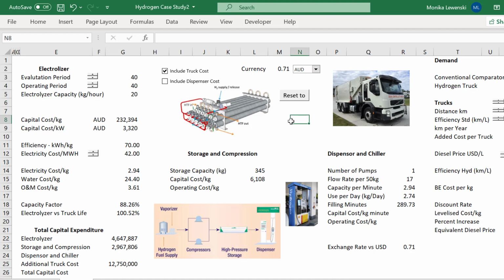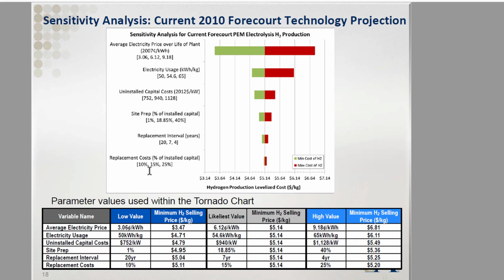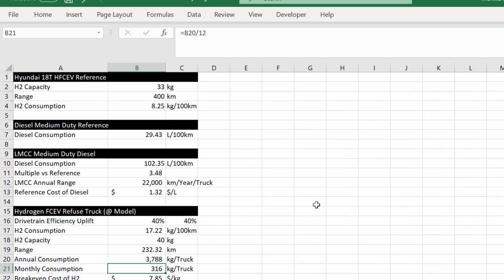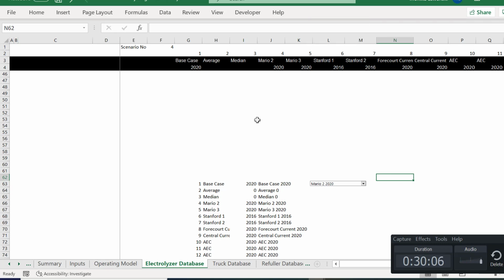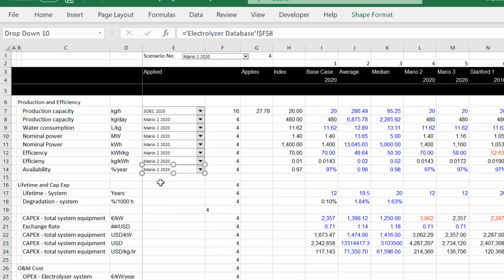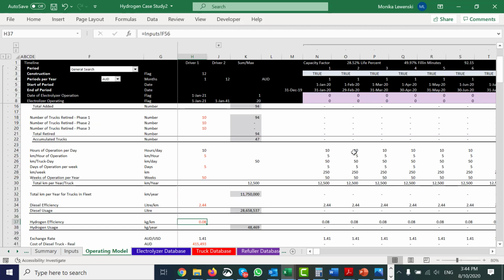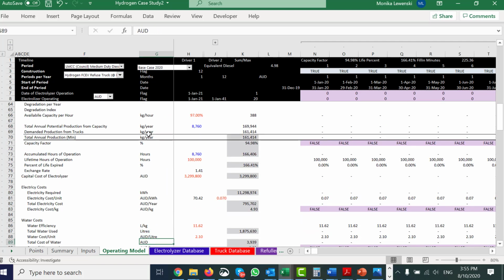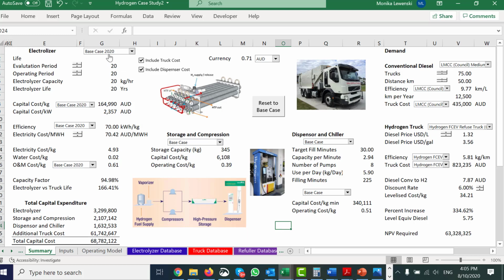Levelized Cost of Hydrogen Relative to Cost of Diesel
Evaluate the cost of hydrogen for transport accounting for efficiency of vehicles, electrolyzer efficiency and cost, speed of fueling, cost of storage and compression.